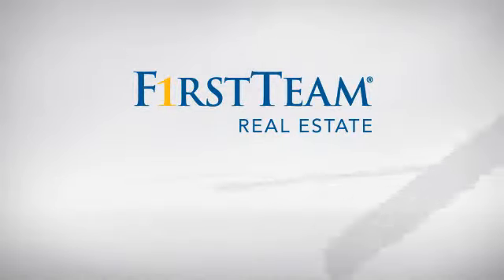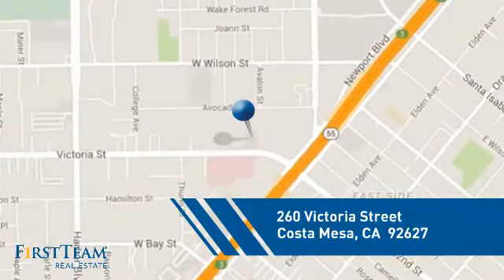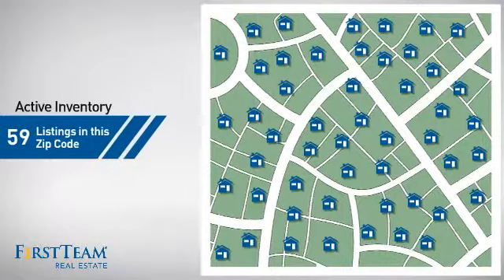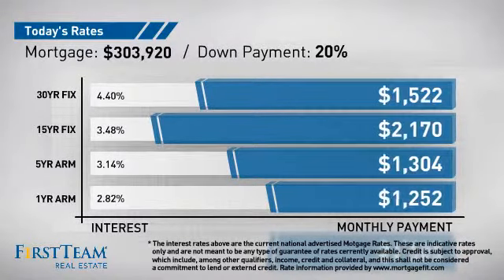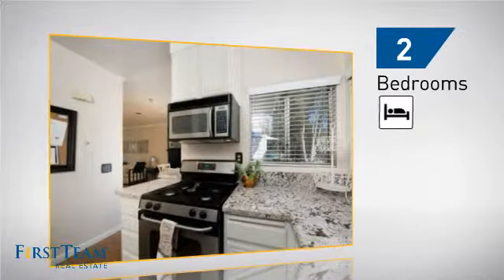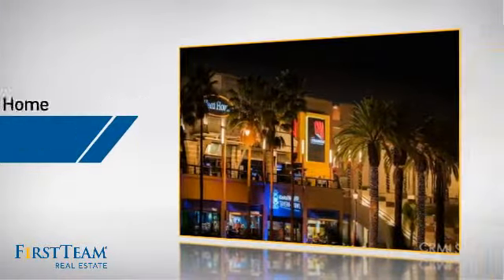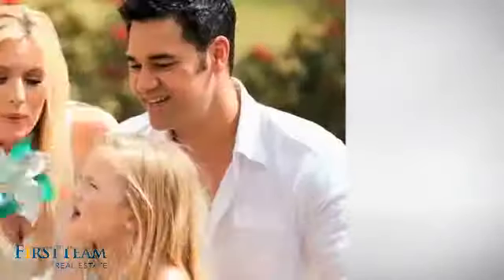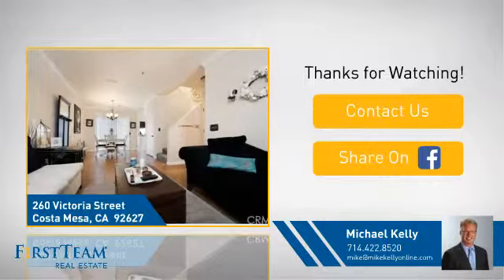260 Victoria Street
PRICED TO SELL! Conveniently located in the heart of Costa Mesa with close proximity to Southern California√¢‚Ç¨‚Ñ¢s spectacular beaches, shopping and freeways this two bedroom condominium is an awesome find! It is a two story townhome style unit which features a balcony, upgraded kitchen, dining room, living room with fireplace, powder room, √Ç¬æ hall bath and a full bath in the master suite. The kitchen cabinetry has been painted a contemporary white, the counters are a light granite with a stainless steel sink and stainless steel stove, microwave and dishwasher. The floors on the main level are a neutral colored ceramic tile, the ceilings have been scraped and feature crown molding. The home has an open and airy feel to it with many windows and a slider to the balcony which brings in plenty of light. The master suite has vaulted ceilings which again gives an open and bright feel to the home. Additional features are a front patio area for entertaining or relaxing, an inside laundry, updated cabinets, sinks and mirrors in the bathrooms, fire sprinkler system for safety, underground gated parking with 2 reserved spots and a gated entry to the common area. Condo located close to 55 freeway, Triangle Square, movies, restaurants all within close proximity of the home.